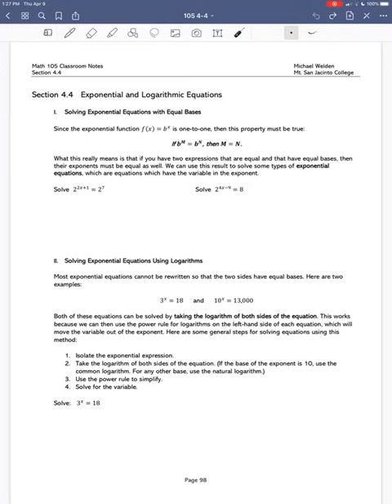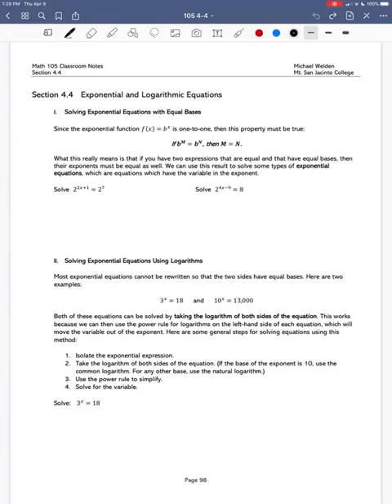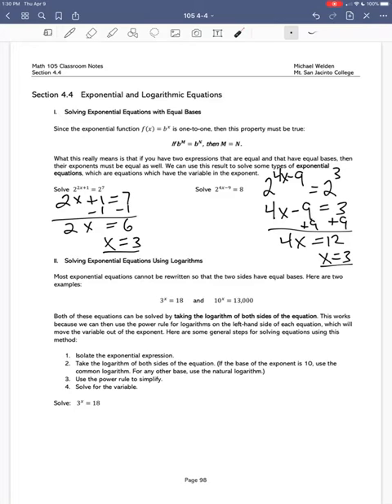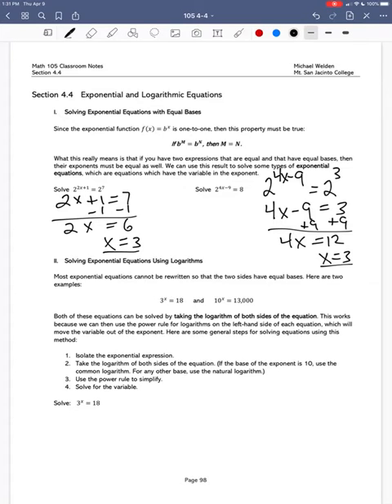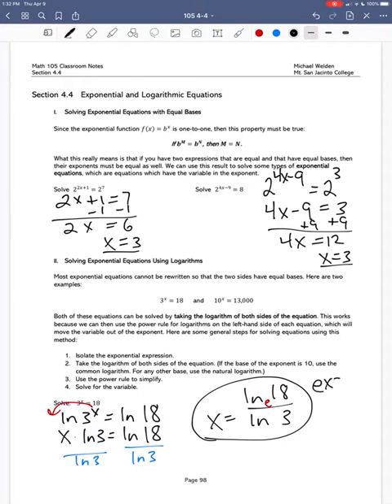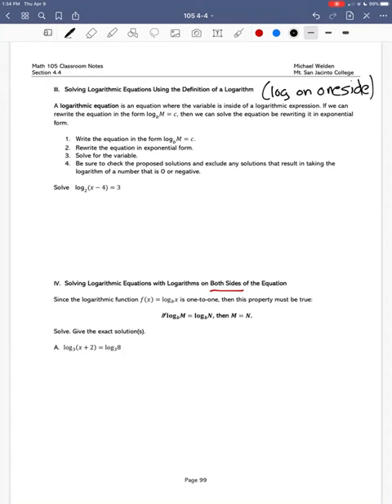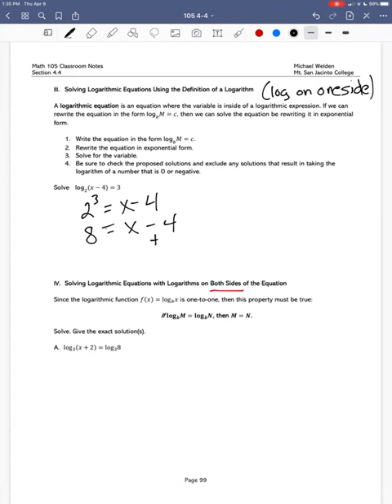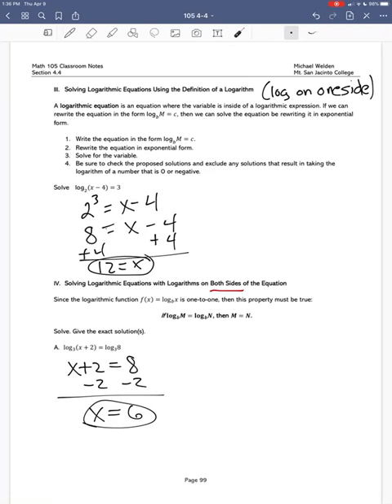Mini-lecture: Solving Exponential and Logarithmic Equations